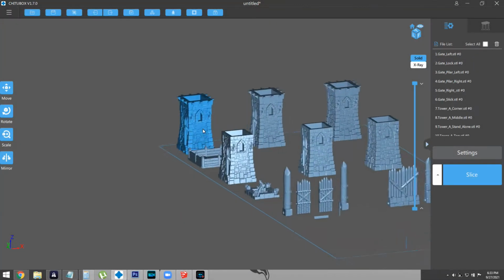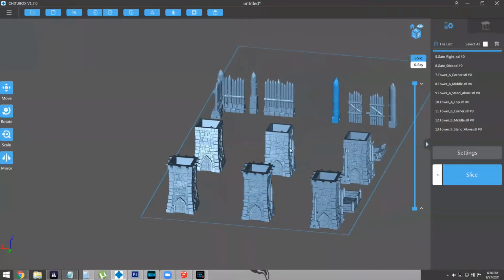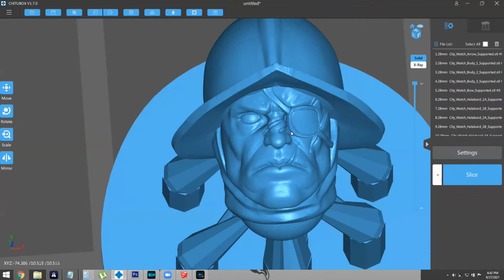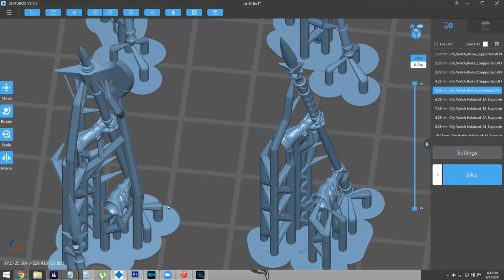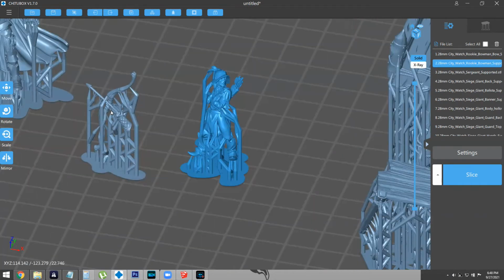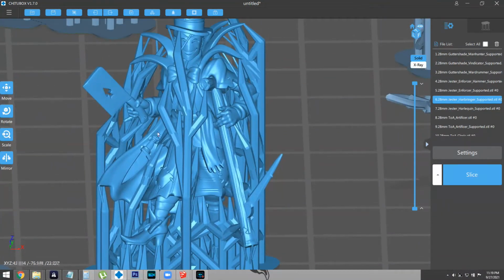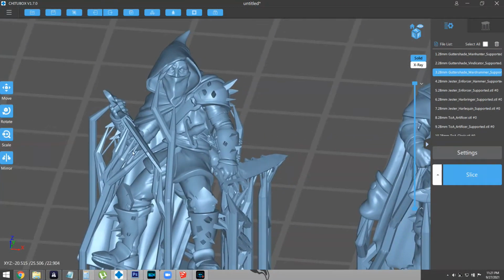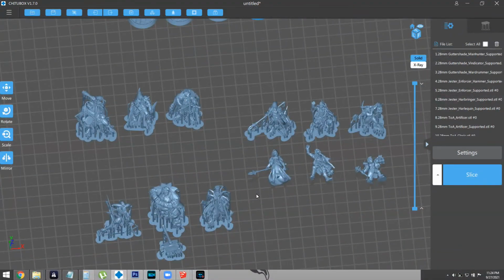Titan Forge September Part 3!!!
If you find this style of review helpful, let me know!

Today we're looking at Titan Forge's September bundle. Most of it at least...

If you're curious about any particular 3D subscriptions, let me know.

Printed with an Elegoo Saturn
with Elegoo Water Washable Black

Layer Height: .05mm
Bottom Layer Count: 4
Transition Layer Count: 10
Exposure Time: 3
Bottom Exposure Time: 60
Light-off Delay: 0
Bottom Light-off Delay: 0
Bottom Lift Distance: 10mm
Lifting Distance 10mm
Bottom Lift Speed: 40mm/min
Lifting Speed: 40mm/min
Retract Speed: 150mm/min